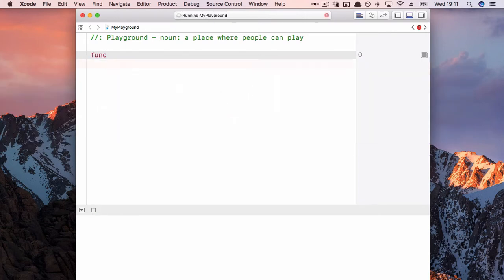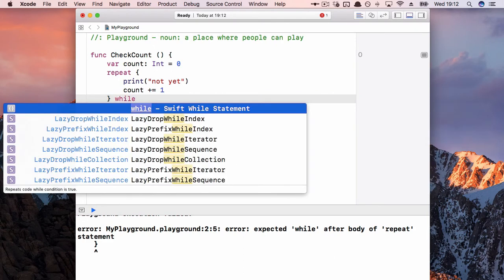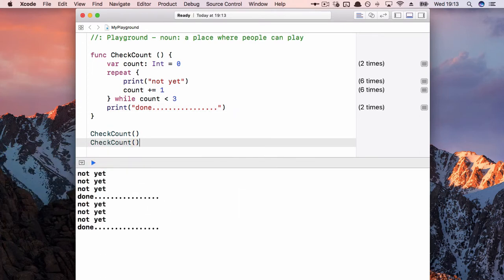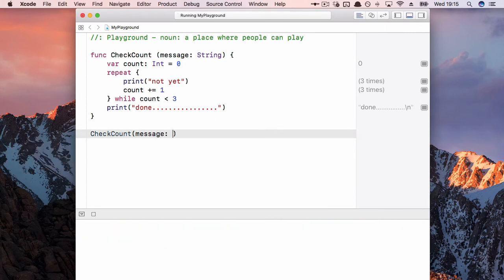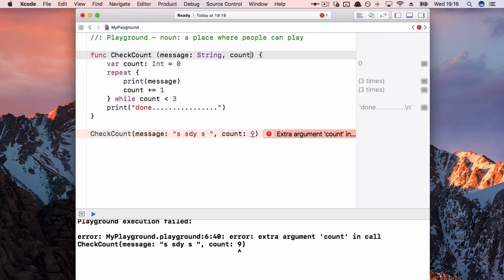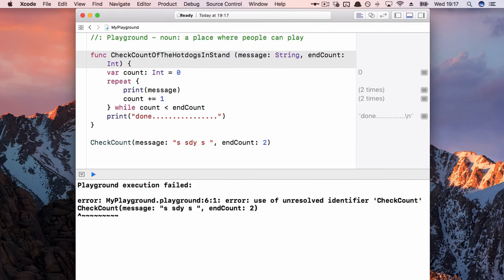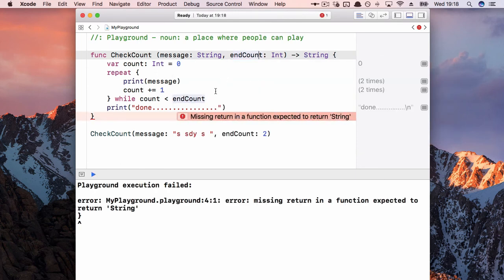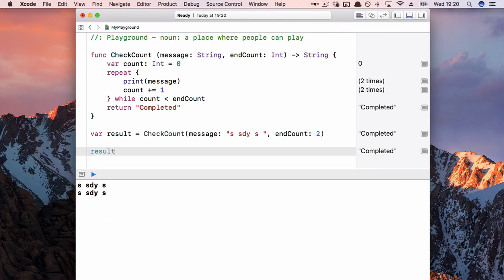9 Functions in Swift 4